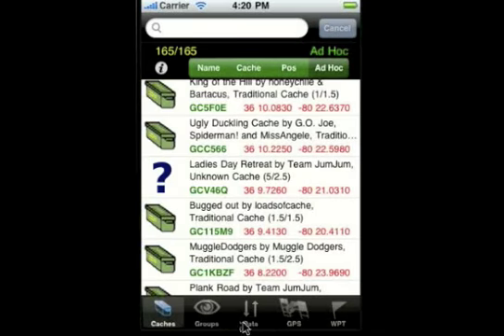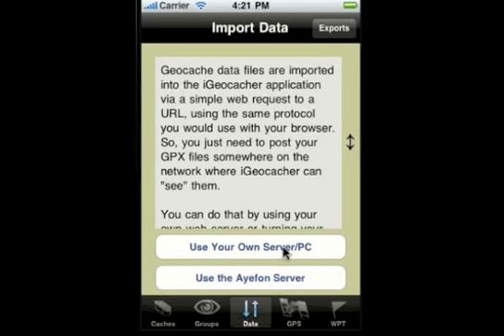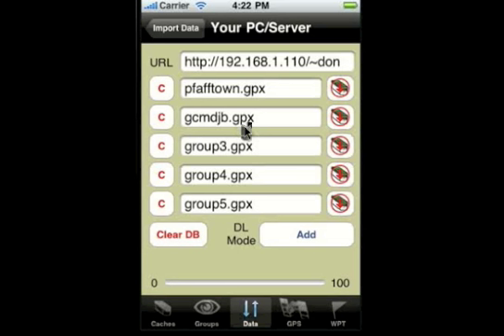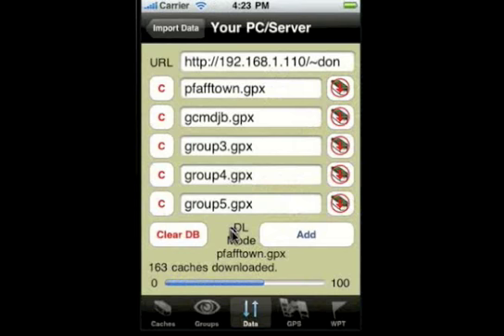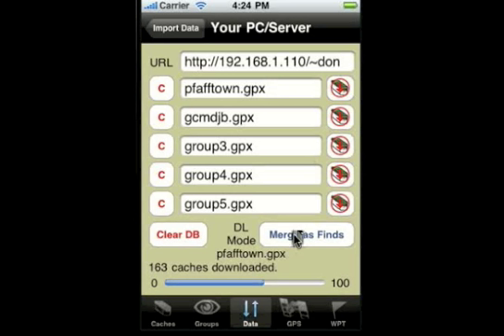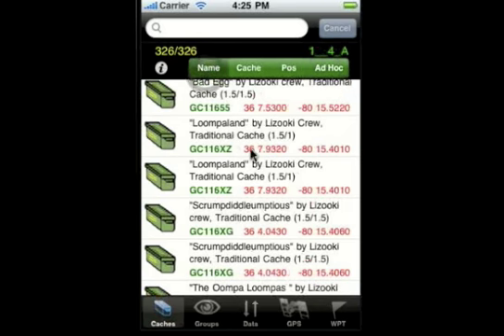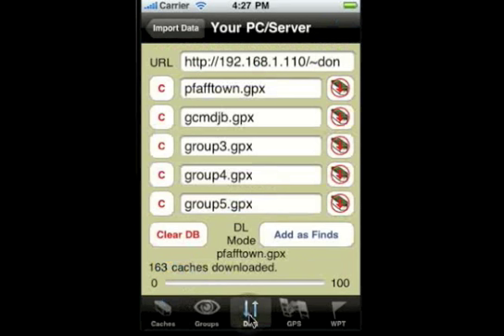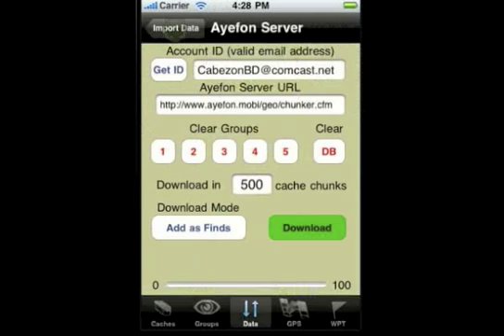iGeoCacher - Data Import Tab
An exploration of the ways you can get GPX geocache data loaded into iGeoCacher